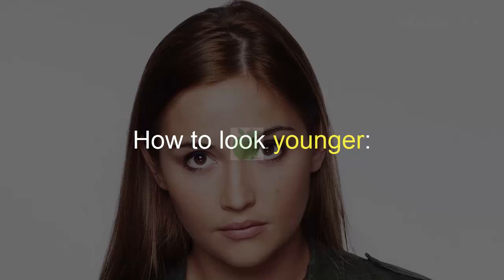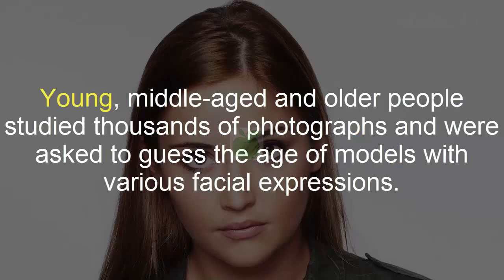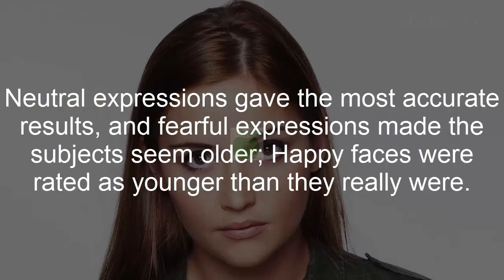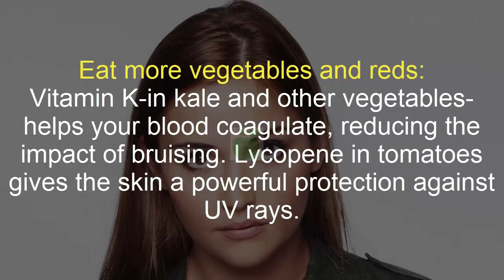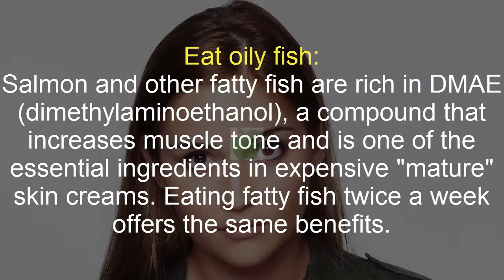Simple Ways To Look Younger Than Your Age | How To Look Younger Than Your age Naturally Very Easy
How to look younger:
Young, middle-aged and older people studied thousands of photographs and were asked to guess the age of models with various facial expressions. Neutral expressions gave the most accurate results, and fearful expressions made the subjects seem older; Happy faces were rated as younger than they really were.

Eat more grapes:
Sorbitol, which gives grapes, berries, plums and pears their sweetness, is a moisturizer, a substance that attracts water when applied to the skin, helping to absorb and retain moisture.

Eat more vegetables and reds:
Vitamin K-in kale and other vegetables-helps your blood coagulate, reducing the impact of bruising. Lycopene in tomatoes gives the skin a powerful protection against UV rays.

Eat oily fish:
Salmon and other fatty fish are rich in DMAE (dimethylaminoethanol), a compound that increases muscle tone and is one of the essential ingredients in expensive "mature" skin creams. Eating fatty fish twice a week offers the same benefits.